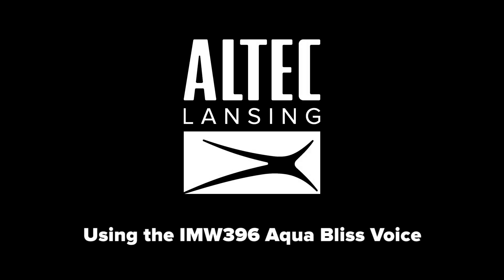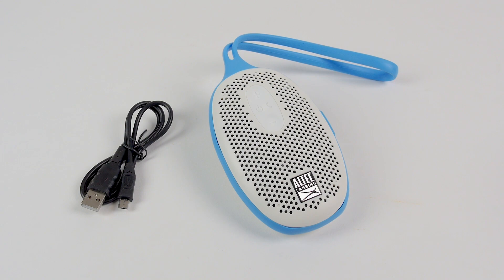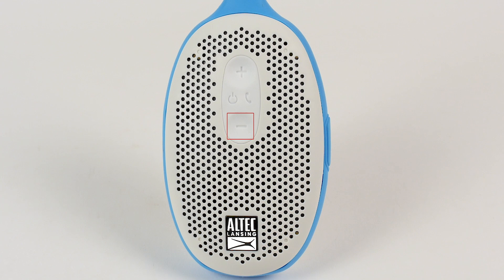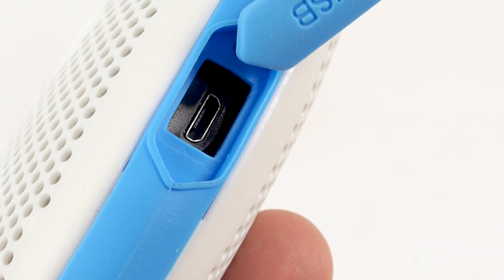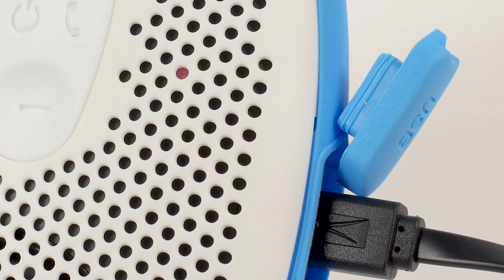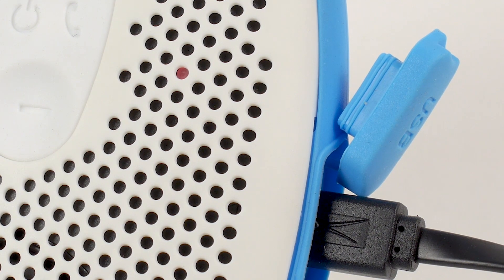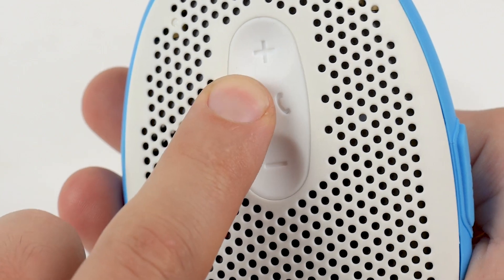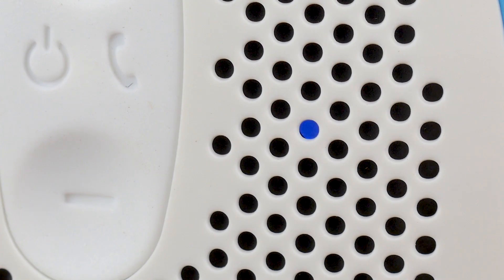Using the IMW396 AquaBliss Voice Bluetooth Speaker - Part 1 UNBOXING, Charging and Buttons